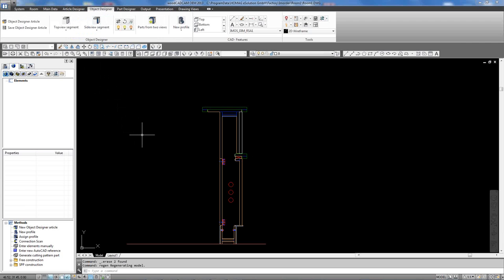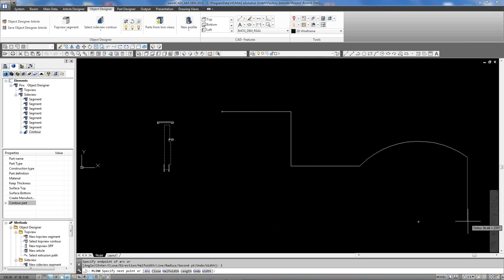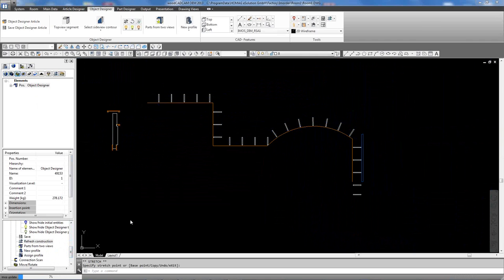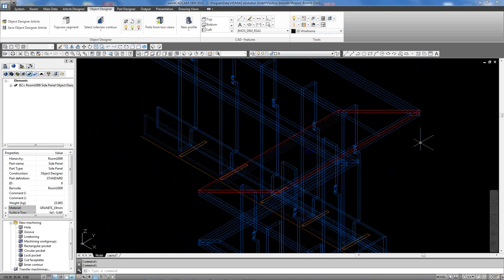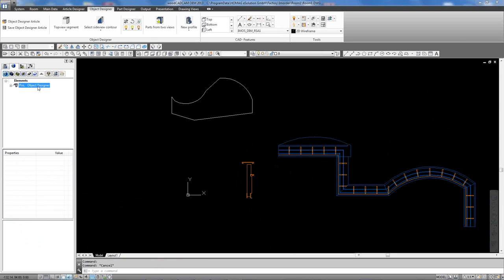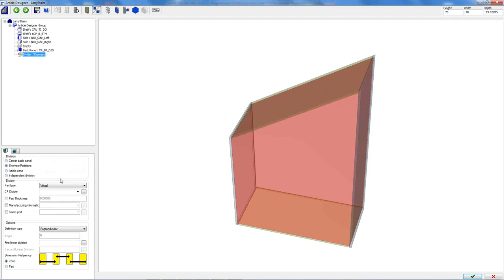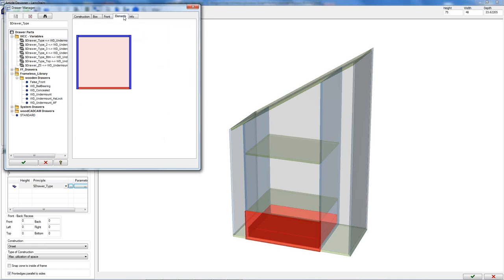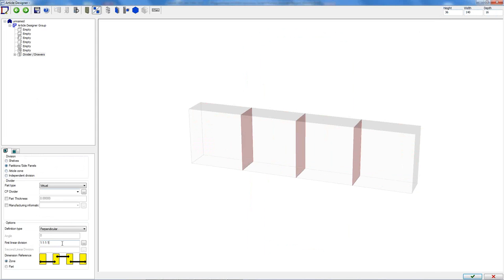WCC Tech demo for for Stuck Woodworking By Larry Boyle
This cover many of the concerns of Stuck Woodworking.  They are currently using another AutoCAD based product developed by woodworkers versus computer science engineers.